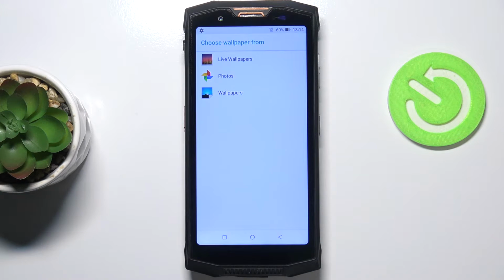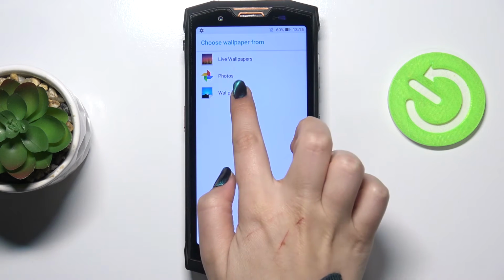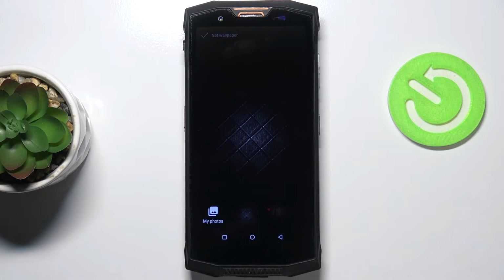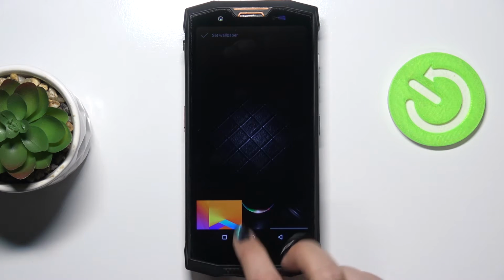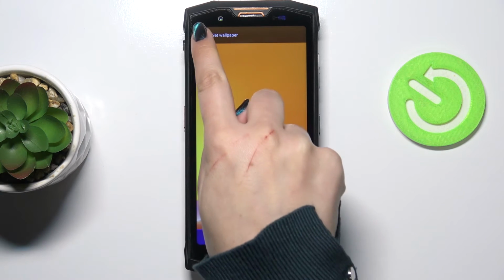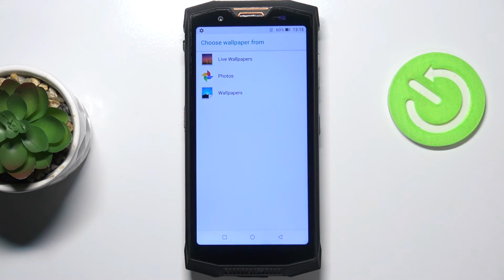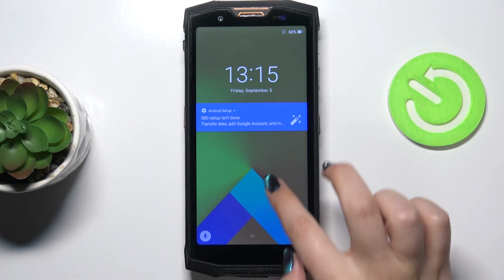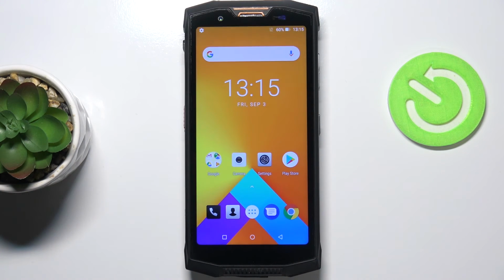How to Change Wallpaper on DOOGEE S80 – Adjust Display Settings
Tired of your default wallpaper on your DOOGEE S80 smartphone? and you would like to change it, but you don't know how? Open the attached video as soon as possible and follow the instructions of our specialist who will show you how to quickly change the wallpaper on the DOOGEE S80. Decide if you want to set a different, original DOOGEE wallpaper or if you prefer to set a photo from the gallery as wallpaper.

How to Set the wallpaper on DOOGEE S80? How to Change Wallpaper in DOOGEE S80? How to find a wallpaper gallery in DOOGEE S80? How to refresh the display in DOOGEE S80? How to change the Lock Screen in DOOGEE S80? How to change the home screen in DOOGEE S80? How to update Wallpaper in DOOGEE S80? How to find OPPO Wallpapers in DOOGEE S80? How to Set a Live Wallpaper on DOOGEE S80? How to Set a Static Wallpaper on DOOGEE S80? How to Set Randomly change home screen wallpaper on DOOGEE S80? How to use randomly change home screen wallpaper on DOOGEE S80?